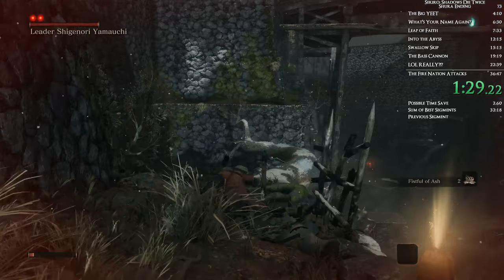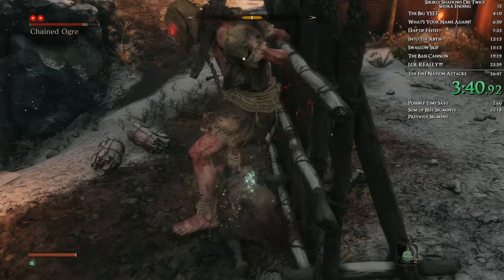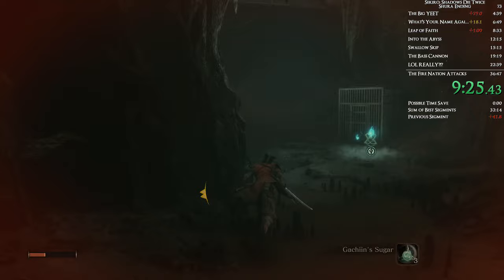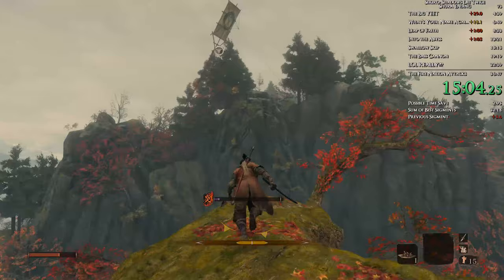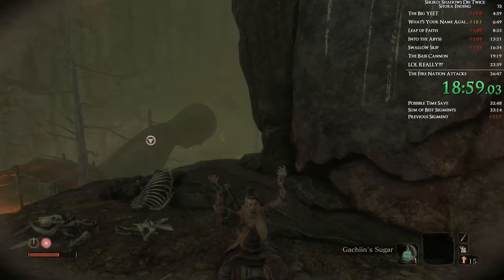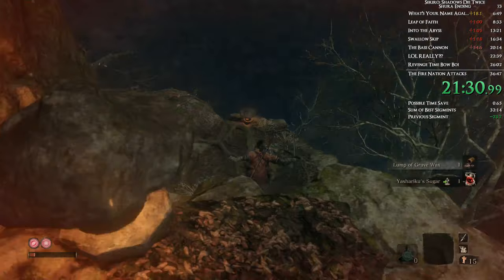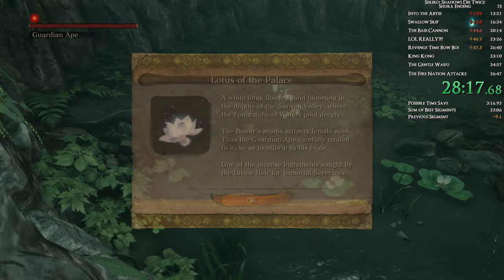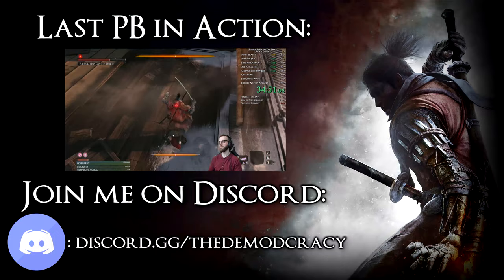How to Beat Sekiro in Under 32 Minutes - Shura Ending Speedrun with Walkthrough Commentary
Sekiro: Shadows Die Twice has been out for a month now, and as a variation from our Sekiro boss rankings, I'll be uploading a few Sekiro Speedrun tutorial videos. Today we will be running the Sekiro Any% Shura Ending route with more of the major skips like Gyoubu Skip, Bull Skip, Folding Monkey Skip, Guardian Ape Skip, and more. This gets you a faster time, but sadly has you fighting less bosses.

I originally set out with a goal of hitting under 1 hour with this route and then doing more advanced skips. With the skips I wanted to acheive sub-40, but it was clear after a few runs that getting closer to 30 minutes was possible. I was thrilled with this run and I'm excited to do more Sekiro speedruns.